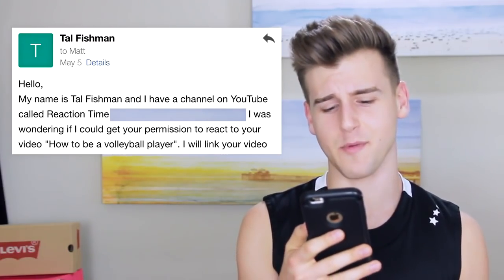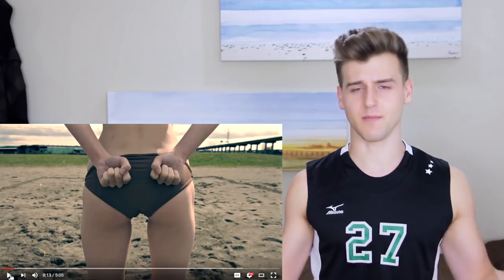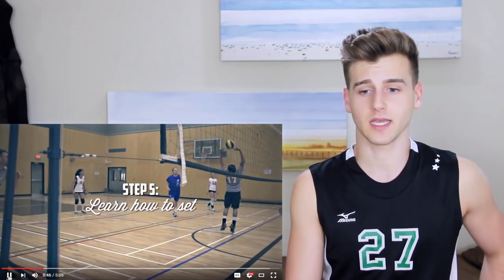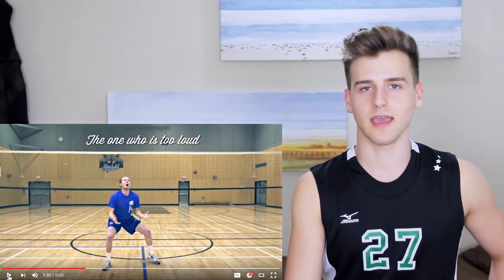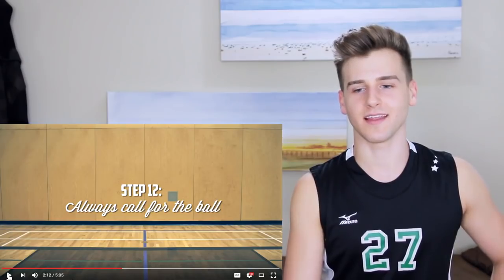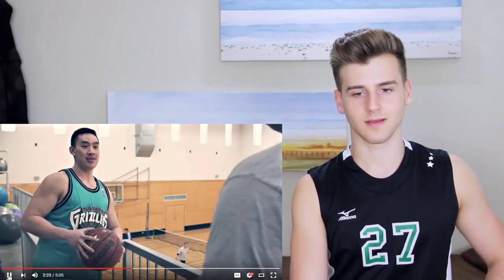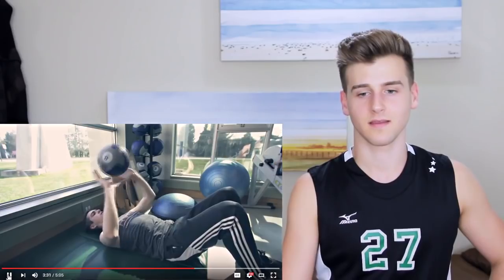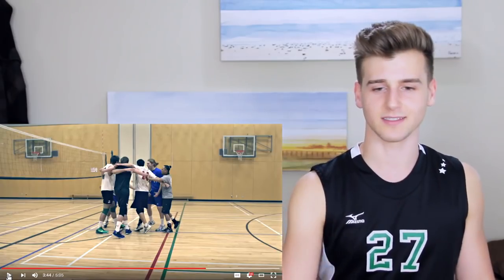How To Be A Volleyball Player (Reaction Time Deleted Video)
Become a funcriber!

FAQs
Q:What do you edit your videos with?
A:Sony Vegas Pro 15.0

A: Every Saturday! :3

Q:Can I use one of your videos on mine?
A: Yes, but first you have to tell me about it, give me credit and I'd prefer them to be used only in compilations :) thanks for the interest tho, it makes me happy that u guys like my videos :3

Q:Why is your English so bad?
A:English is my 4th language, I'm italian-mexican (also speak Russian lol) and their grammar confuses me when I speak English, sorry about that :/

A: 19 years old, going to 20 on June 13 ;)

Thank you so much to all of my funcribers! I'd be nothing without u ❤❤🌹